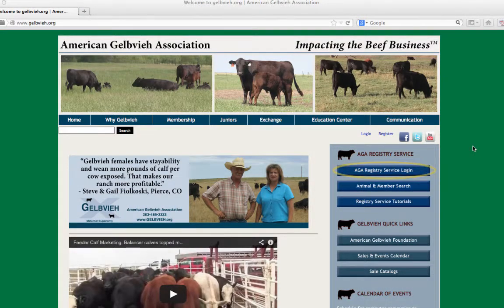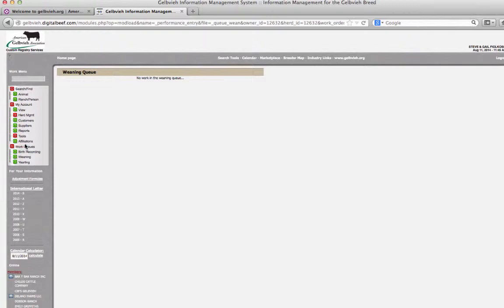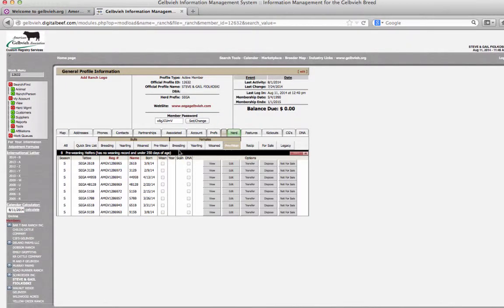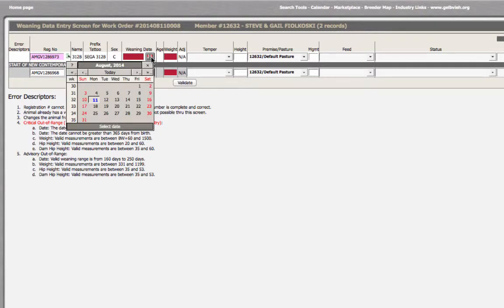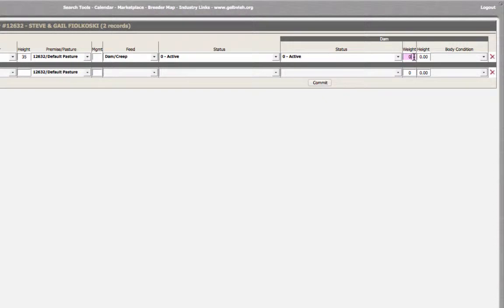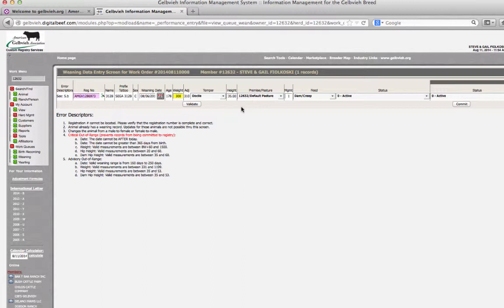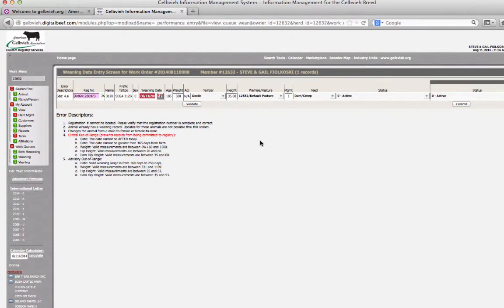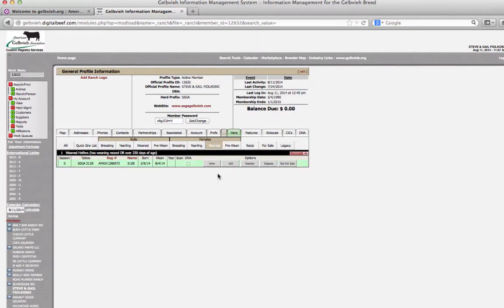How To: Enter Weaning Data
Entering weaning data for your herd on the American Gelbvieh Association Registry Service is easy to do by following a few simple steps and is a process similar to entering yearling data.